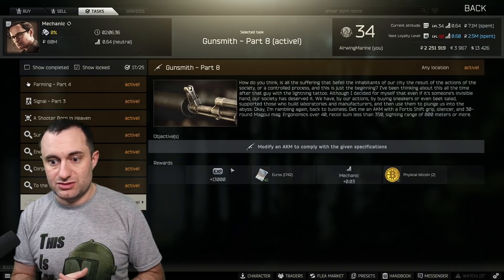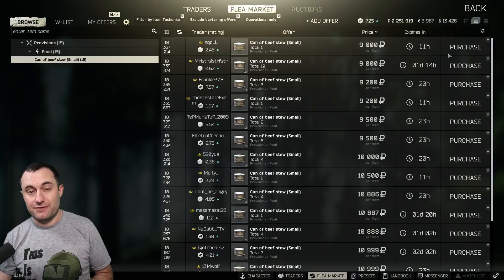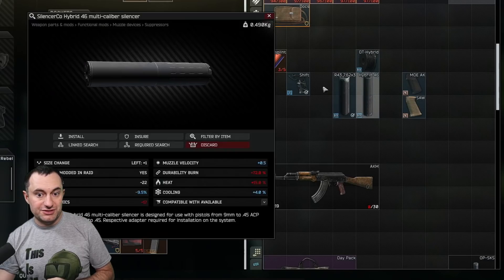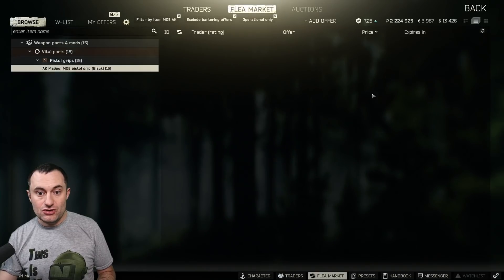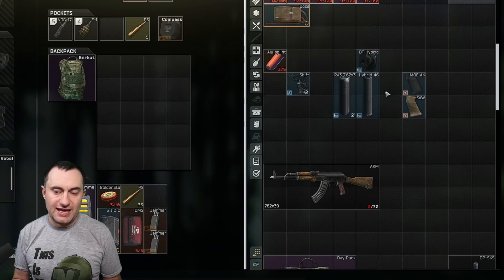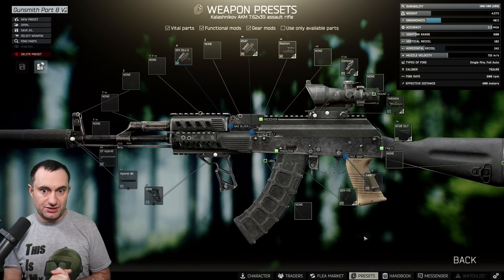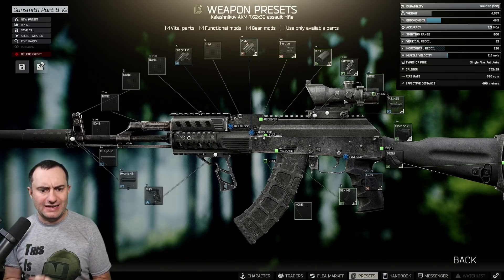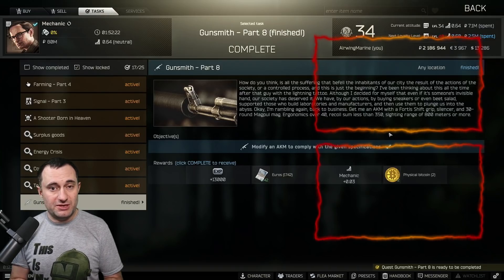Gunsmith Part 8 Build Guide - Escape From Tarkov - Updated for 12.12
This build is one of the few that has a barter for the gun itself to save you some extra rubles.  You'll need them too, because some of the parts for this have to be purchased from the flea, and they are very expensive.

I also show additional options so you can do this a few different ways to get to that magic ergo number you need.

***MUSIC***